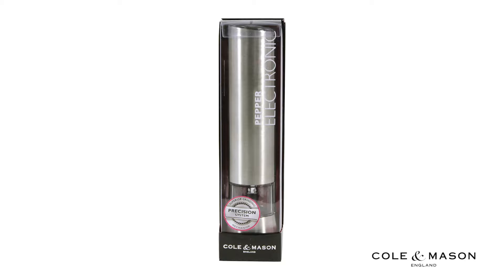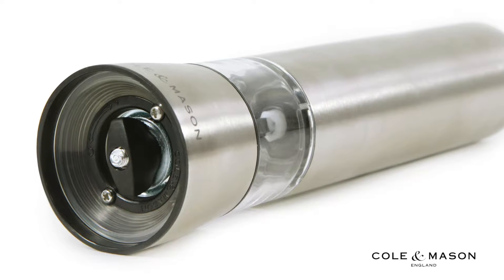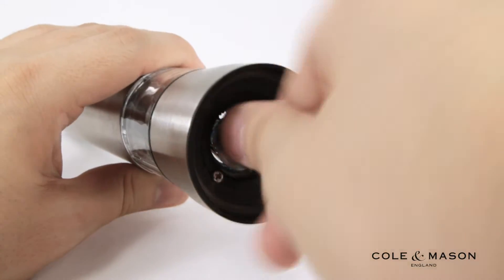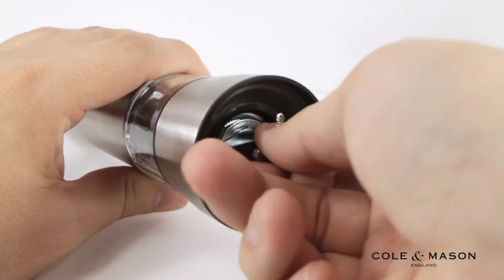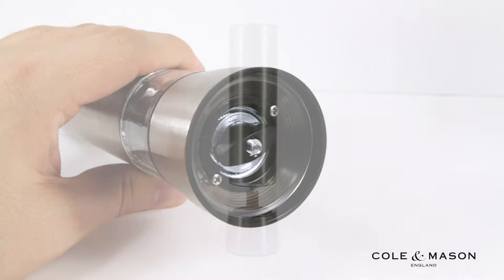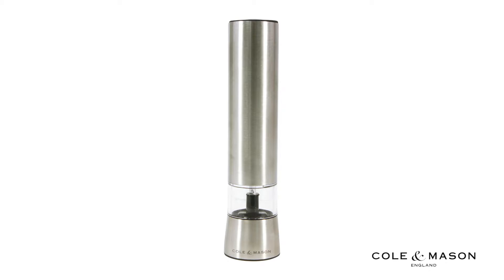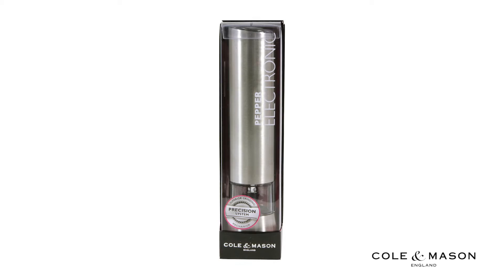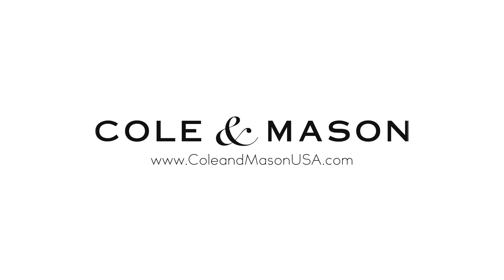Adjust Your Grind - Cole & Mason Hampstead Electronic Pepper Mill (H90581PUSA)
The Cole & Mason 8.5 in. Hampstead Electronic Pepper Mill combines the best attributes of sleek design and easy to handle use. This electronic pepper mill can conveniently be used in one hand. Unlike other pepper mills, this grinder uses Cole & Mason's carbon steel precision mechanism that ensures a smooth and even turn every time. With the simple prompt of a button, you can grind from very fine to very coarse. A simple twist of the body opens the chamber for easy refills. The Cole & Mason Hampstead Pepper Mill is powered by six (6) AAA batteries. Pair with the Cole & Mason Hampstead Electronic Salt Mill to complete the set!